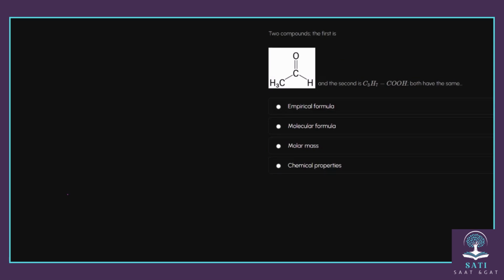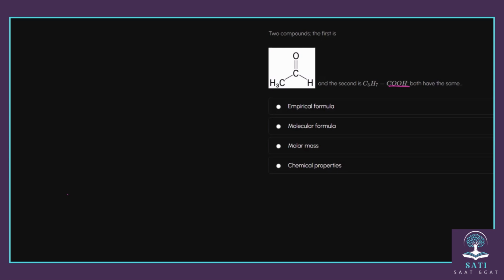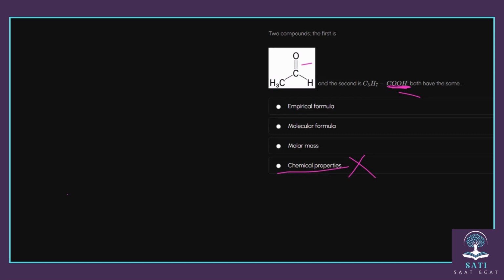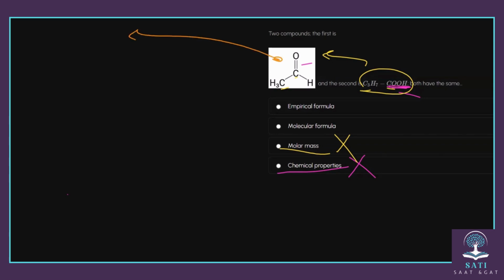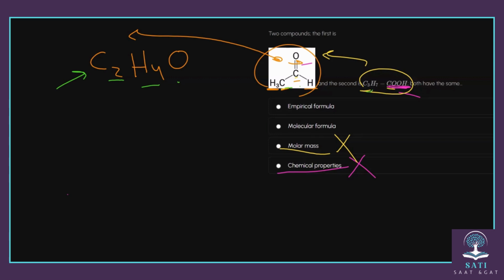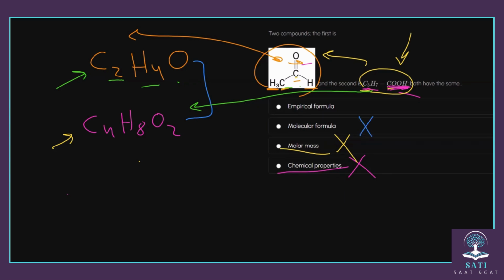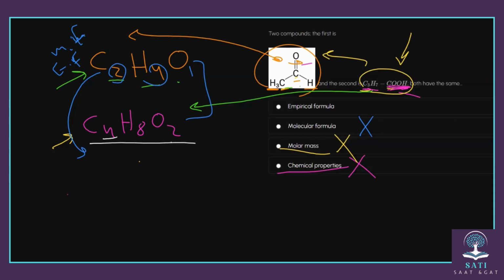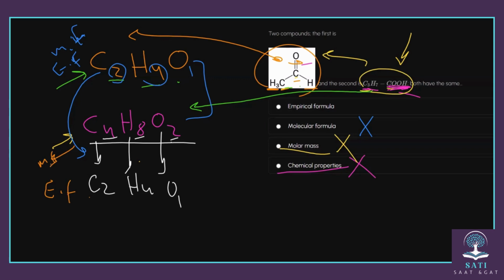SAAT Chemistry || Molar mass, Conversion laws, Mass ratio, Hydrated salts Q25